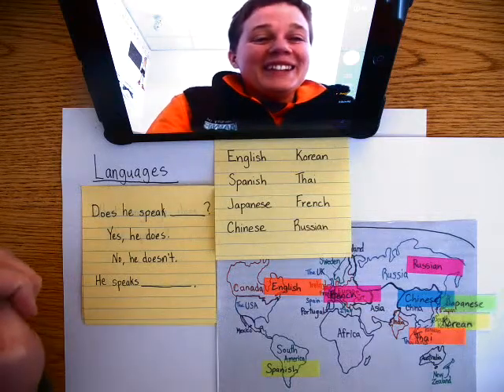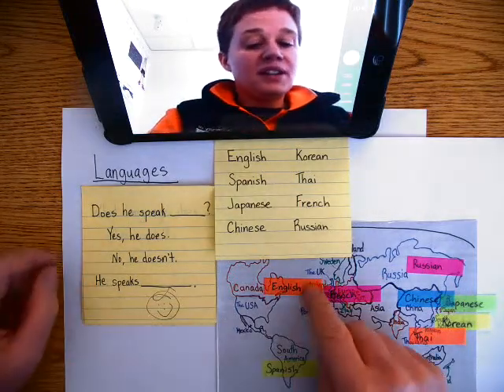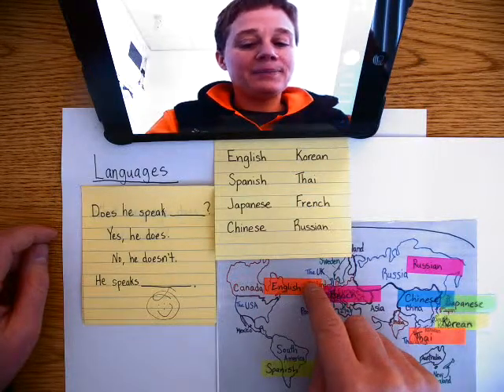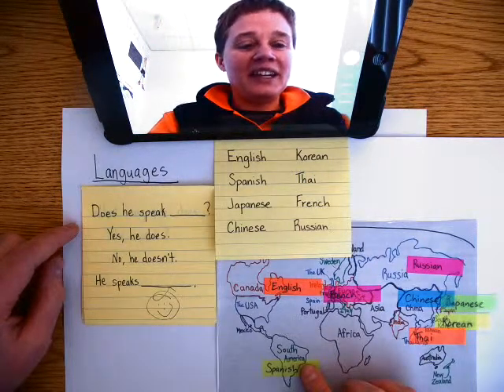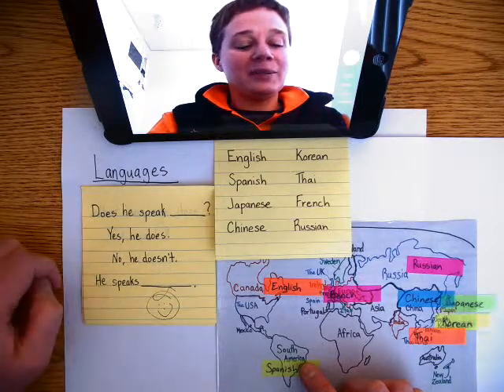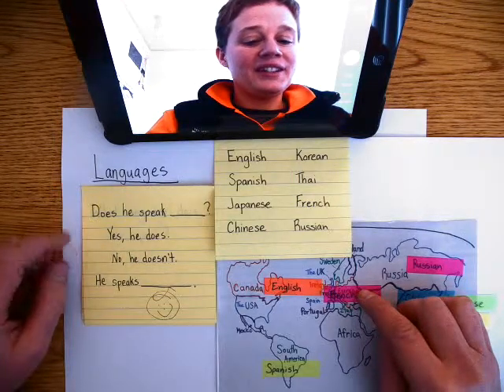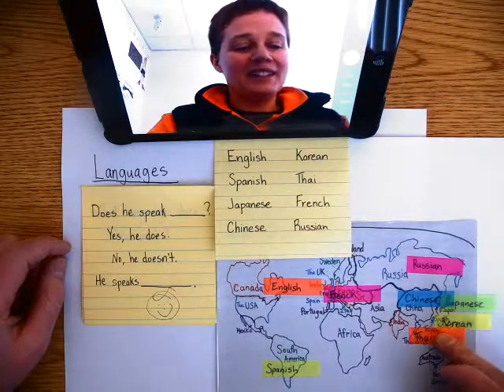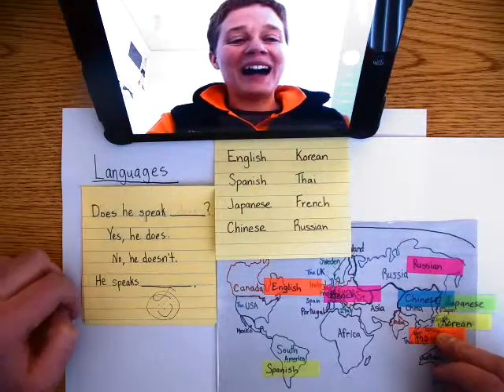Does he speak?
Learn TransParentSEE Project English! 英語習いましょう！